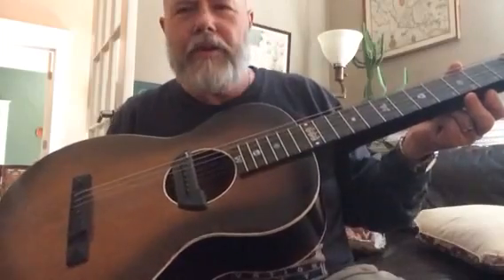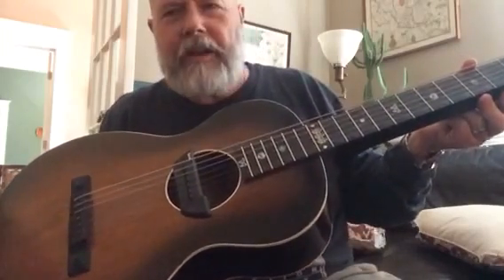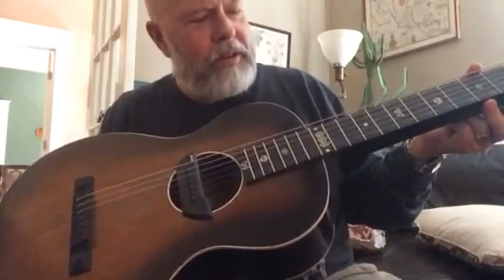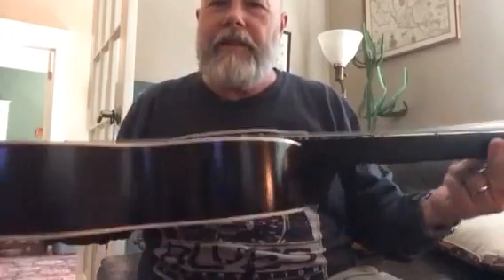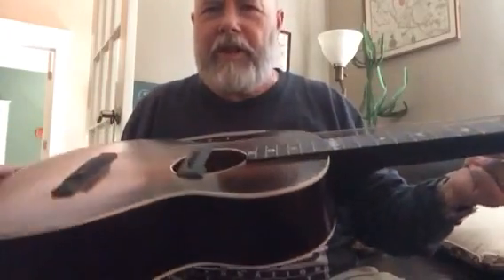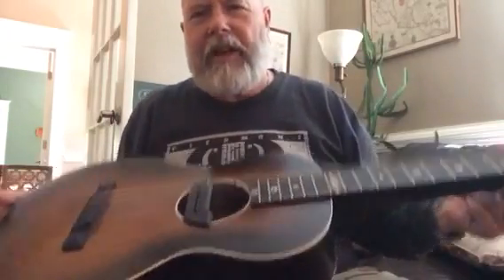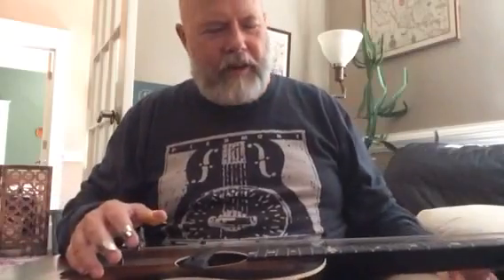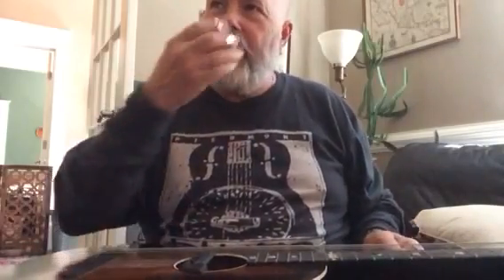Oahu - 1930s Squareneck Parlor Style Lap Steel Guitar Demo